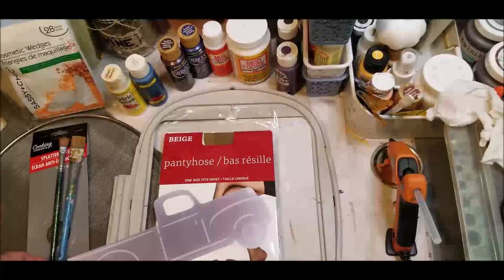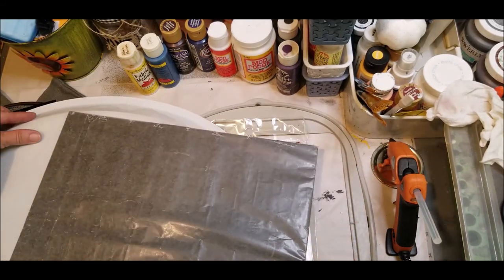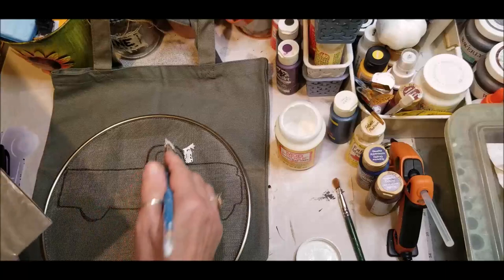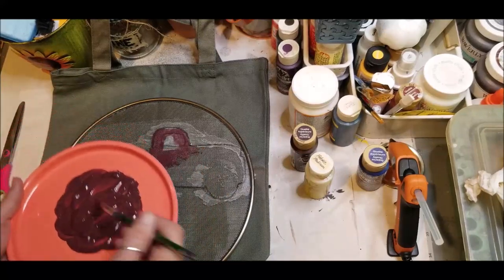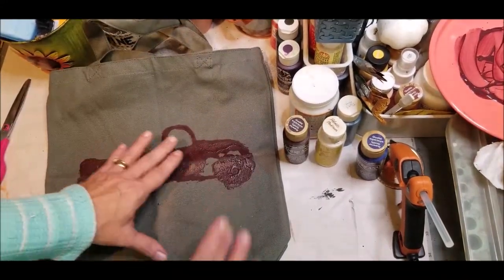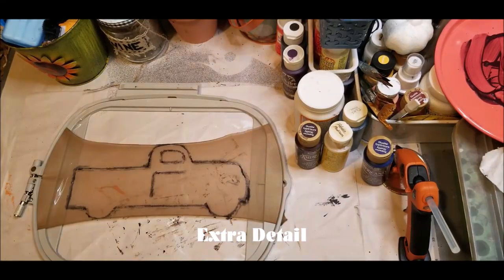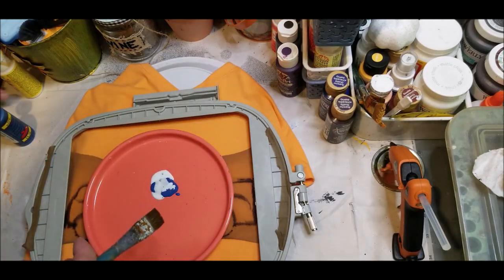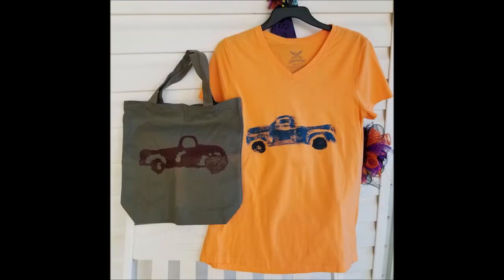Screen Printing Home Method | Trendy DIY Fashion Make to Sell | For The Boys Oct 2020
Mod Podge screen printing is an easy home method using Dollar Tree splatter screen or Pantyhose. A trendy DIY updating clothing with 2 methods of screen printing at home onto a t-shirt and canvas tote using mod podge purchased at Dollar Tree. It's easier than tye-dye! Fashion your clothes with customized screen printing ideas. Select your favorite acrylic paints and using Plaid Fabric Medium to transform into Fabric pliable paint that adheres permanently by applying heat to set. Need a man gift or boy gift? Need a gift for everyone who loves the vintage little truck? Need an item sure to sell? Make to sell these in custom made right at home screen printing done easy and tons of options. Look no further because you can easily make a customized vintage truck t-shirt right at home using these DIY screen printing home methods. This project is excellent for beginners that want to experiment with screen printing. View this video for more tips and learn the dos and don'ts quick, simple and easy.

Supplies:
Print of choice
acrylic paint of choice
brushes
splatter screen
pantyhose
Fabric Medium by Plaid
Textile articles (T-shirt, canvas tote, blanket, etc)
Wax paper

Dandysoap Channel features DIY Dollar Tree some 241 frugal crafting and Hacks and Crafts made by hand. Primitives and Shabby Chic plus Southern Living, Farmhouse Decor, Vintage by the dollar, Frugal living, Back-to-Basics and more. Dandy Yours, Elizabeth.

I love Friend Mail:
Dandelion Soap
4640 Lake Woussicket Rd